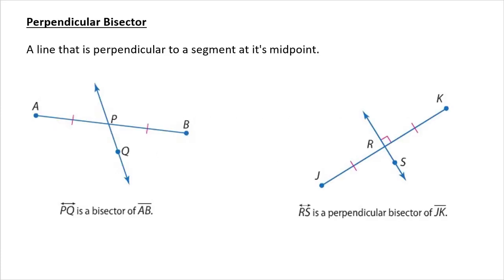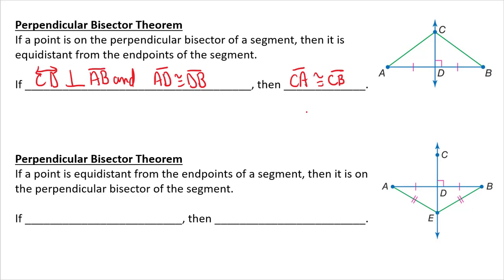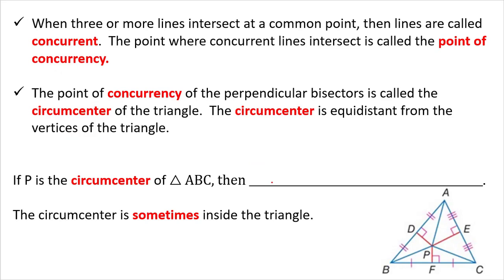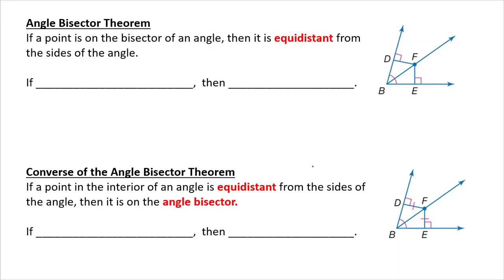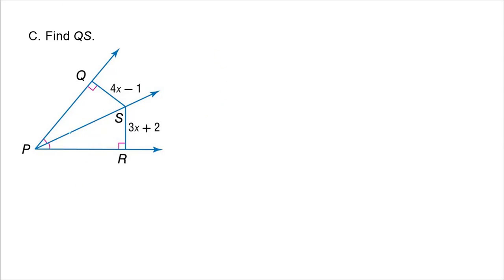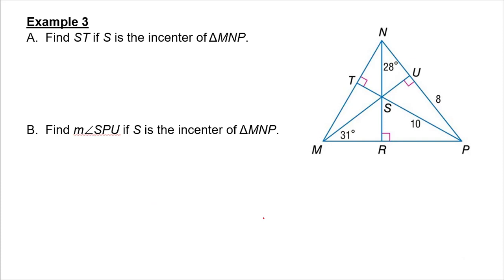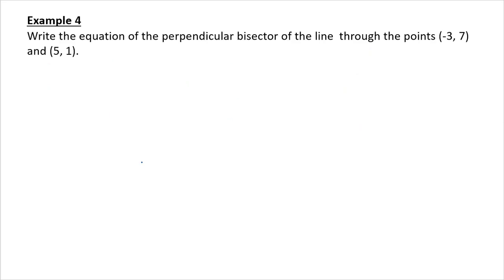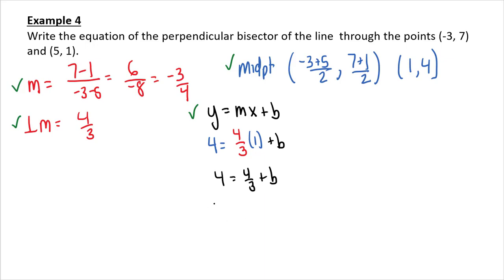5.1 - Bisectors in Triangles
Perpendicular Bisectors
Circumcenter
Angle Bisectors
Incenter